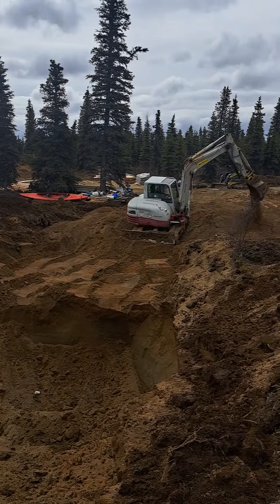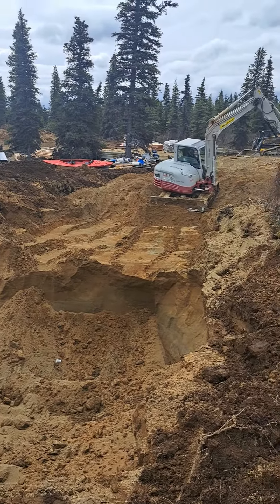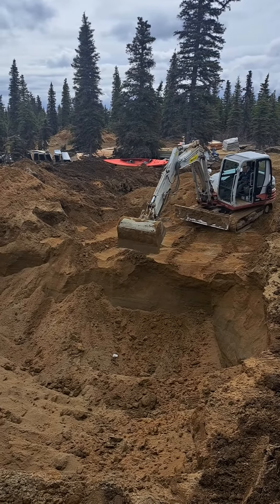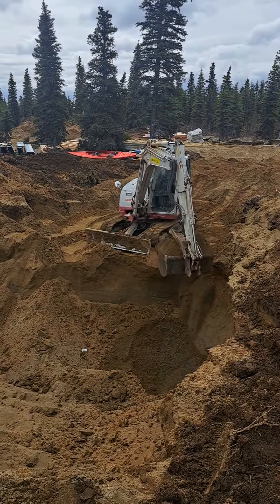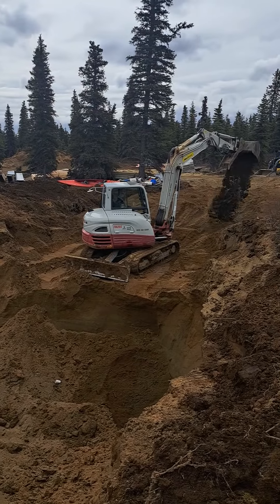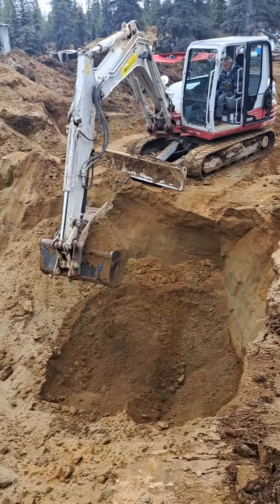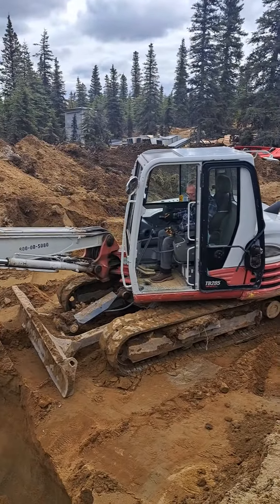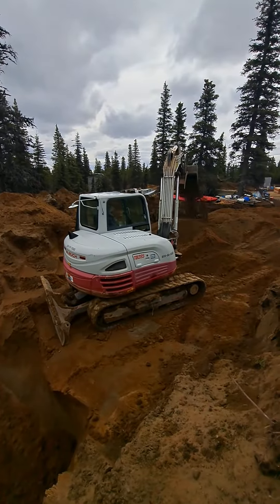Digging a hole to China with excavator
80 year old grandpa doesn't know when to quit. A man with a mission. Taking advantage of the long alaskan spring days to bail sand from a on site pit to build up the pad for a 40' container garage